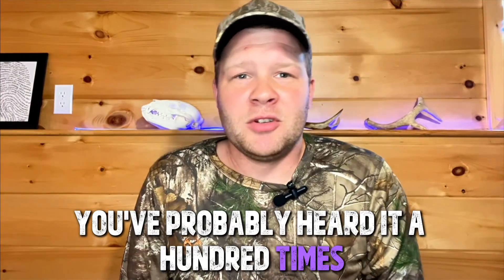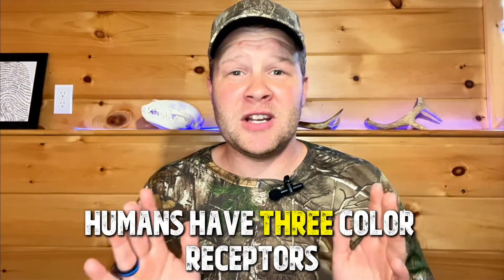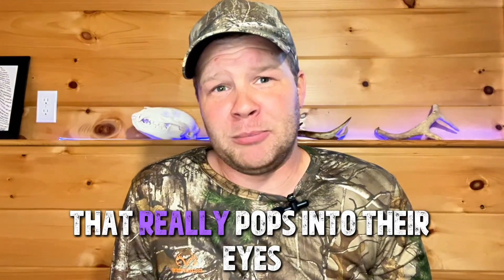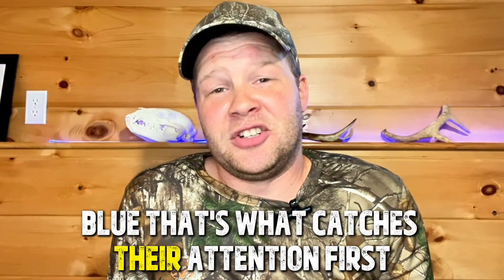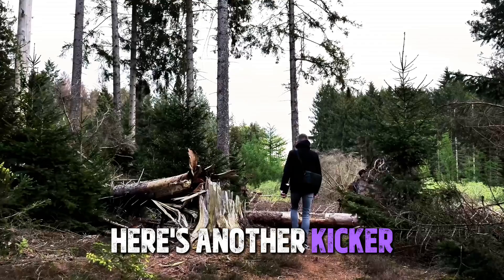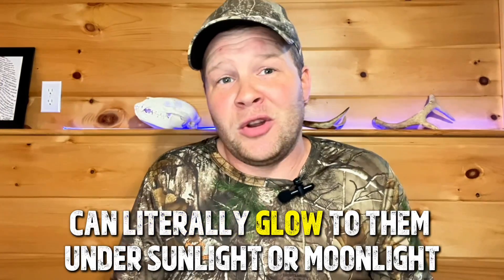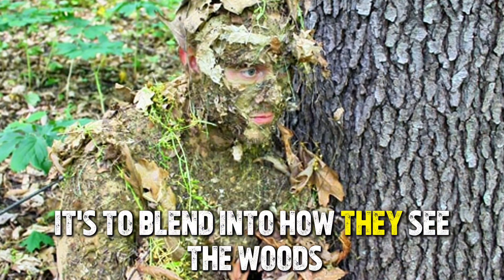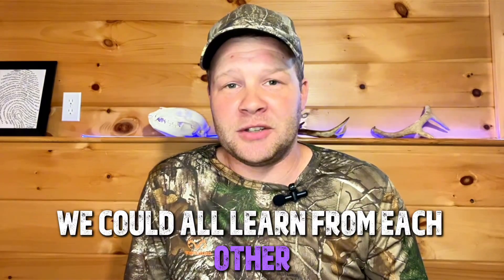Why You Should NEVER Wear Blue Jeans in the Woods (Deer Vision Explained)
Ever wonder why hunters always say “don’t wear blue jeans in the woods”? 🦌
In this video, we break down exactly how whitetail deer see color — and why blue stands out like a spotlight to them. From how their eyes detect movement and UV light to what colors actually blend in, this is everything you need to know to stay hidden this hunting season.
Learn what deer can really see, how their low-light vision works, and what clothing mistakes could ruin your hunt before it even starts. Whether you’re bowhunting, rifle hunting, or just learning deer behavior, this info could make all the difference on your next trip into the woods.

👕 Topics Covered:
Why blue jeans are the worst thing to wear in the woods
How deer see color (blue, yellow, and gray spectrum)
What colors deer can’t see (red, orange, green)
How UV brighteners make your clothes glow to deer
Tips on what to wear for better concealment
If you want to hunt smarter, blend in better, and understand how deer really see the world — this video’s for you.